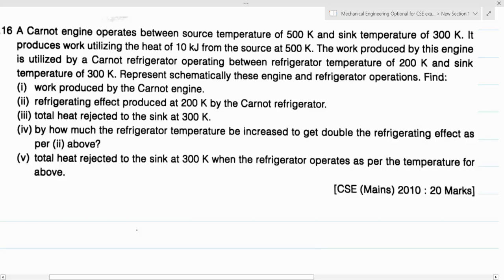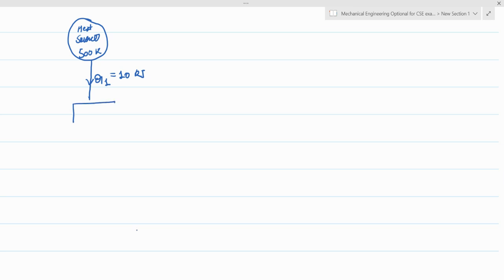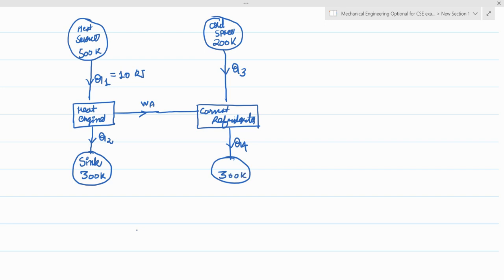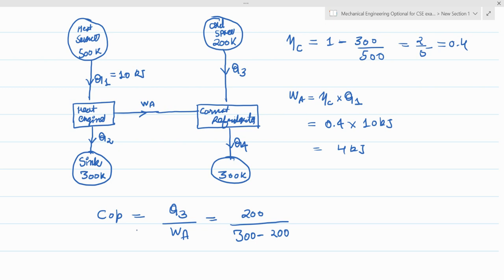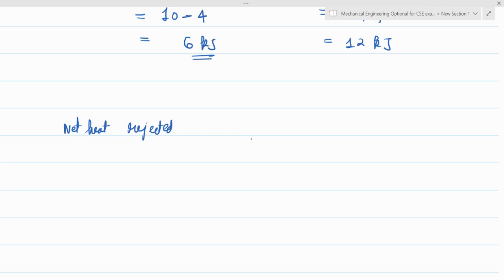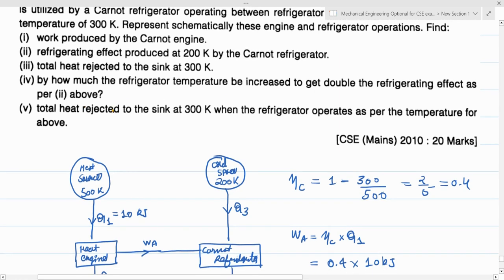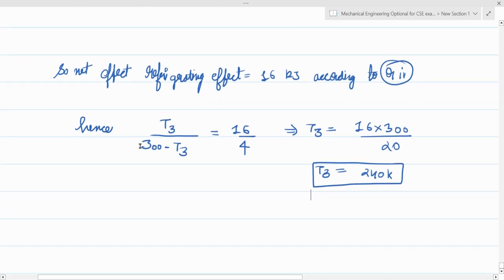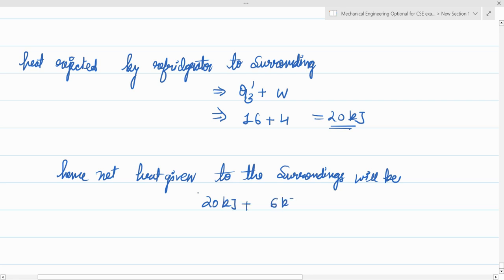IAS MECHANICAL SOLVED PAPER Q16 ETD